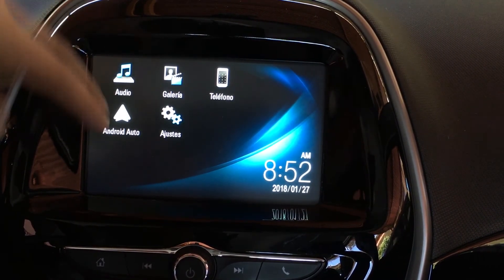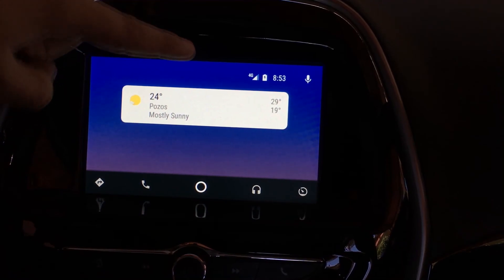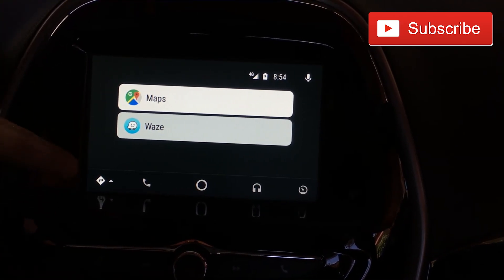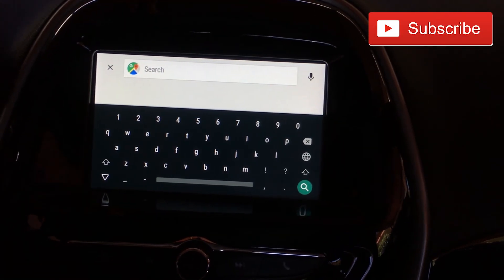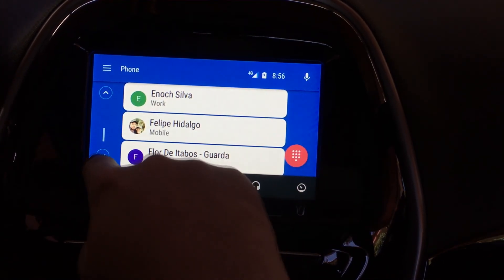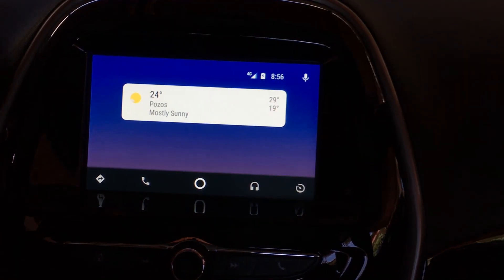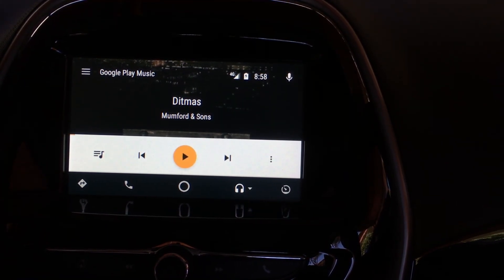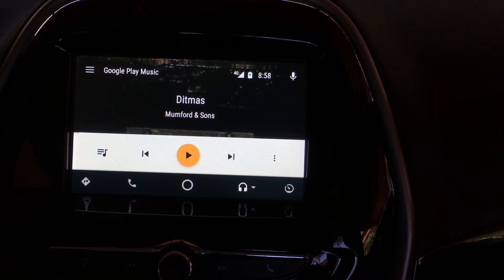Android Auto Overview: All you need to know!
In this video, you will be get into an overview of Android Auto. What it is, how to use it, what apps are available, how to connect to it. All you need to know in this video!

Android Auto Overview: All you need to know!: More Android Auto tutorials

Inquiries: audible, audiobook, google audio books, google play audiobooks, audible competitors, audio books, google play books audiobooks, free audio books, audio books online, audible app, free audio books online, audio books for kids, books on tape, talking books, best audiobooks, audiobooks free, audiobooks car, how to listen audiobooks in the car, audiobooks android auto, android auto, google books android auto, android auto review, android auto overview